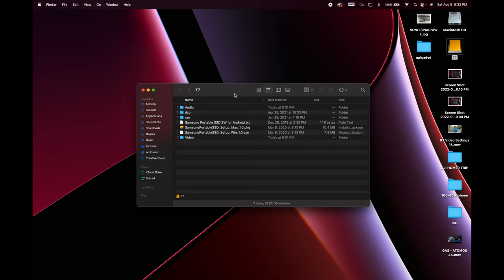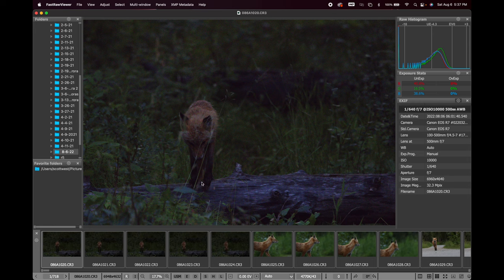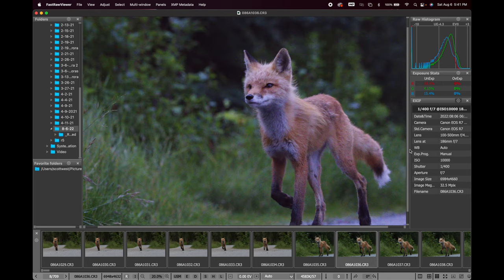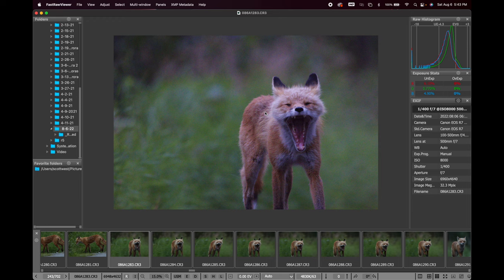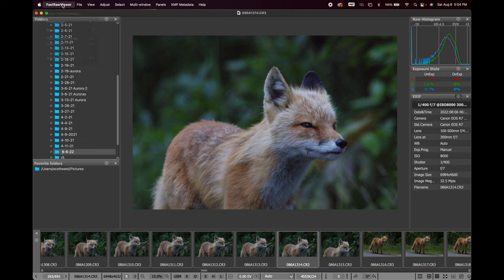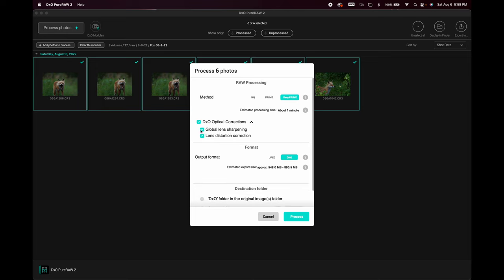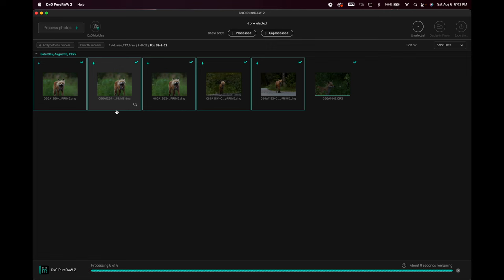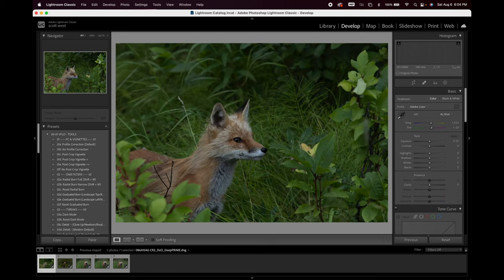My Wildlife Photography Editing Workflow Using DXO PureRaw 2.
My editing workflow for wildlife photography to get a great starting point of color, noise, and sharpness in my images before I even start adjusting sliders within Lightroom and Photoshop.

FastRawViewer, DXO PureRaw, Lightroom, and Photoshop.

 Use the chapters to move around to the subjects you are interested in.

Video Chapters

00:00 - Intro
00:11 - Transfer images to SSD
02:05 - Cull with Fast Raw Viewer
12:57 - DXO PureRaw 2 Processing
20:00 - Import to Lightroom
21:53 - Apply Color Preset
25:19 - Recap of Editing Workflow Process

“Firelight” licensed via Music Vine: Y55QYJD9HQJJSCMQ

Best Wishes